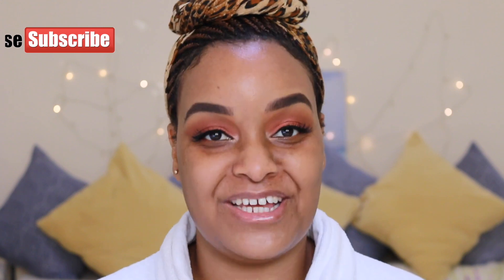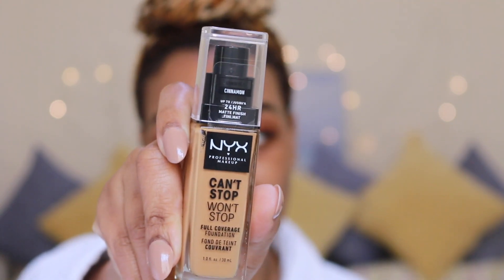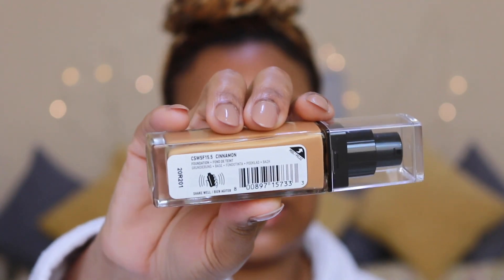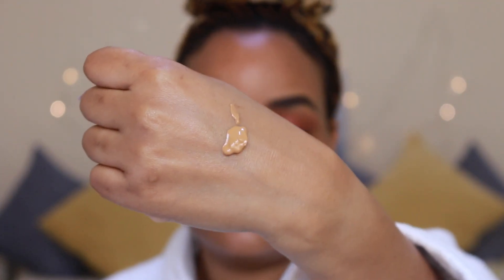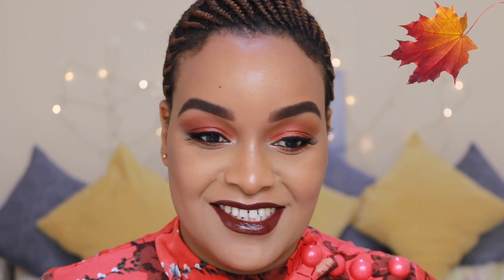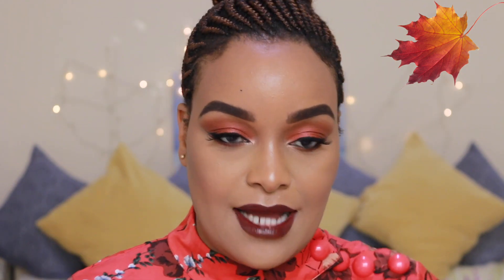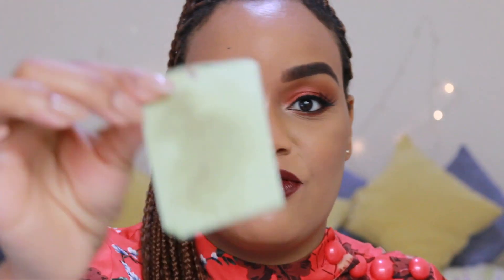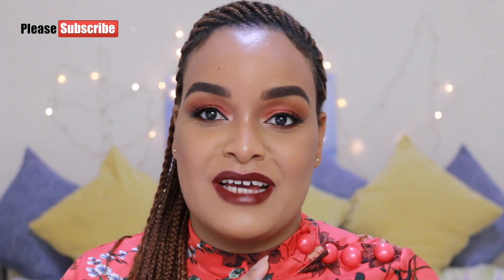FOUNDATION REVIEW | NYX Can't Stop Won't Stop Foundation | Episode 2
Hello my lovelies, today I will be testing out the new NYX Can't Stop Won't Stop Full Coverage foundation in the shade Cinnamon.

Until next time my lovelies God- willing, God bless you!
It’s Bye Bye!